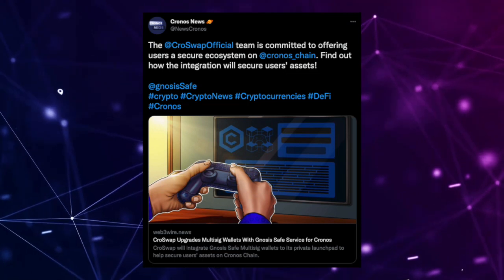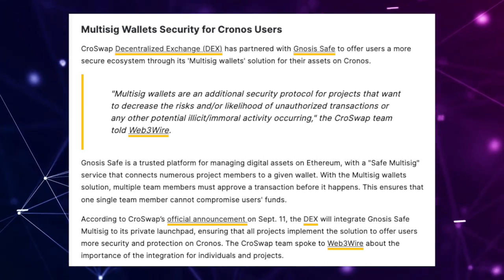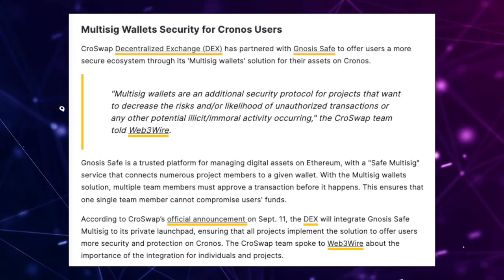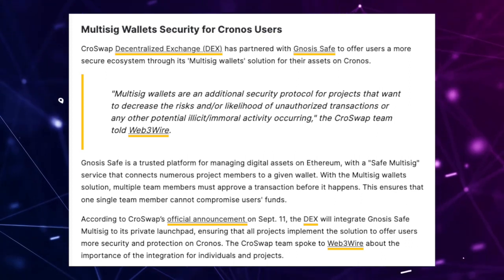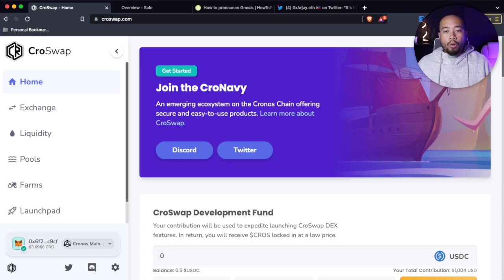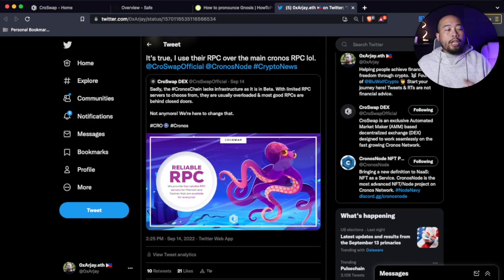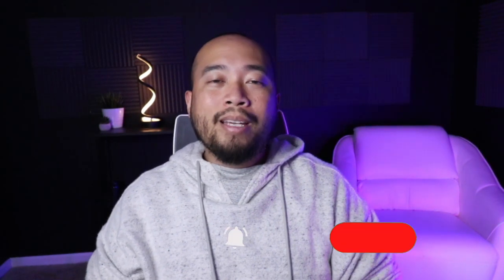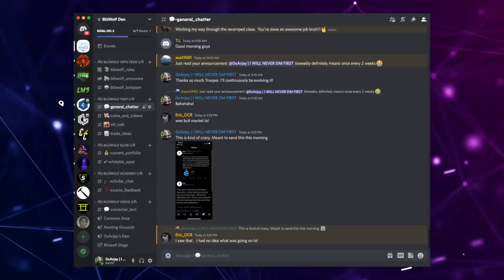Reasons Why CroSwap Will Be HUGE!